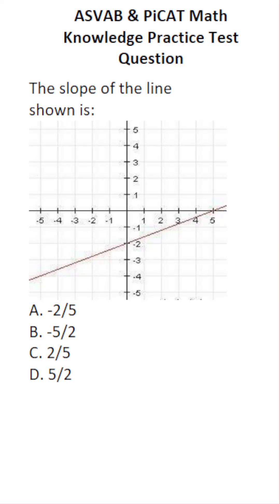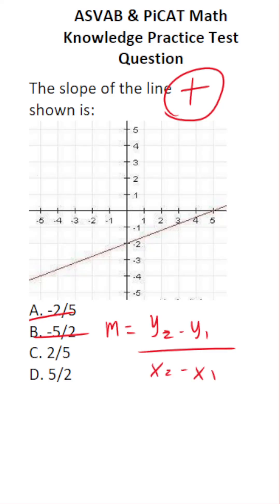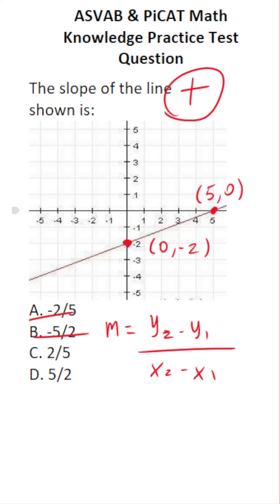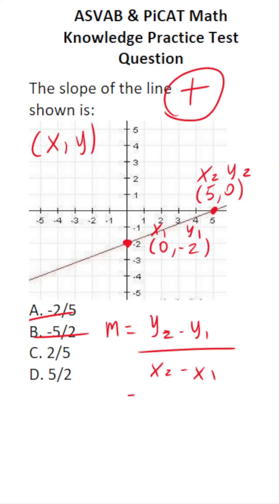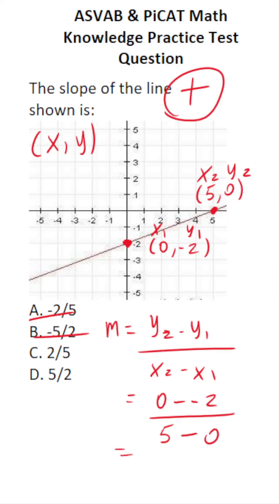Calculating Slope: ASVAB/PiCAT Math Knowledge Practice Test Question acetheasvab with grammarhero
​​​​​In this video, Grammar Hero works out a practice test question that requires you to calculate slope, given two points from a line. This question should closely mirror what you should expect to see in the Mathematics Knowledge (MK) subtest of  the  Armed Services Vocational Aptitude Battery (ASVAB) as well as the Pre-screening internet-delivered Computer Adaptive Test (PiCAT).

The slope of a line represents its steepness and direction. On the ASVAB, you'll likely encounter it within the Mathematics Knowledge section. To calculate slope, use the formula:

Where:

(x1, y1) and (x2, y2) are the coordinates of two distinct points on the line.
Identify the coordinates: Determine the x and y values for each of the two given points.
Substitute values: Plug these values into the slope formula.
Calculate: Perform the subtraction operations in the numerator and denominator.
Simplify: Divide the result to find the slope.
Example:
If you have points (2, 5) and (4, 9):

Slope = (9 - 5) / (4 - 2) = 4 / 2 = 2
Key Tips:

Visualize: If you have a graph, you can often visually determine if the slope is positive (upward slant), negative (downward slant), zero (horizontal line), or undefined (vertical line).
Practice: Work through numerous practice problems to solidify your understanding and improve your speed and accuracy.
By mastering slope calculation, you'll be well-prepared for the Mathematics Knowledge section of the ASVAB.